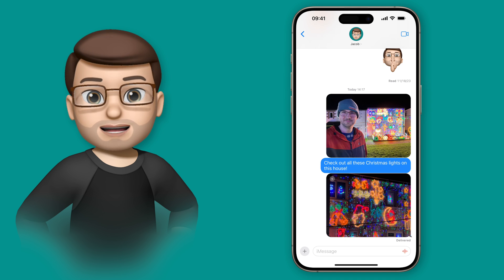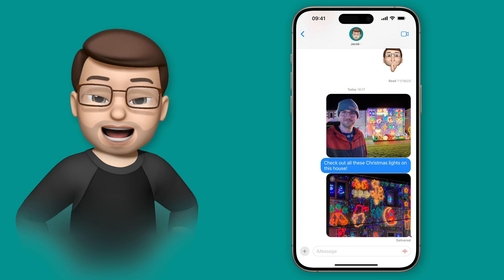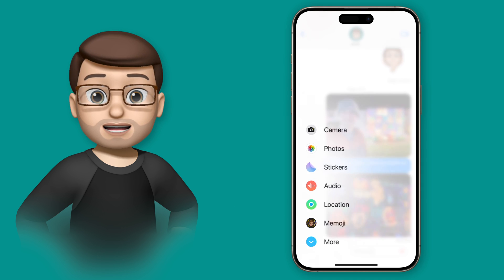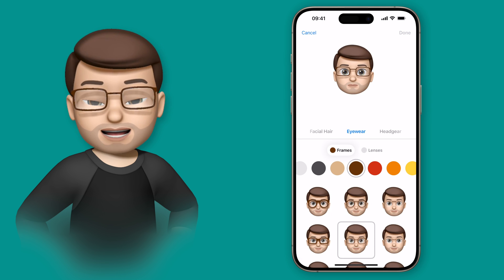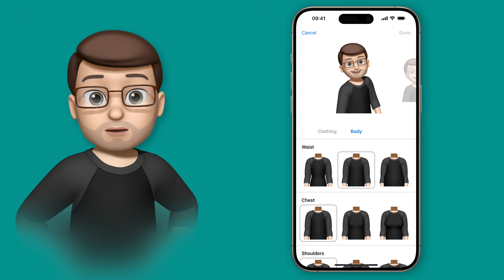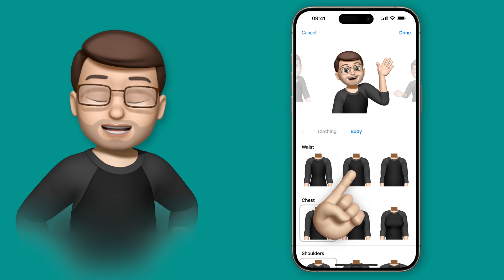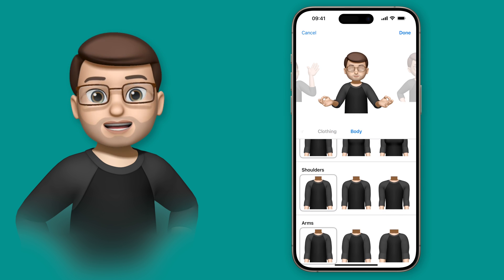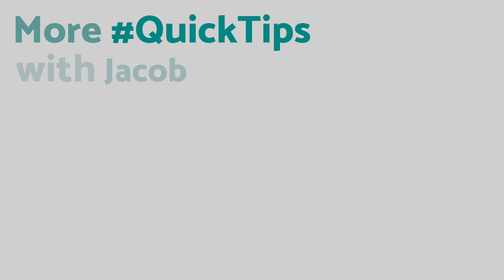Personalise your Memoji by adjusting Body Shape and Proportions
Express yourself better than ever before with new Memoji options.

In this comprehensive tutorial, I guide you through the exciting and transformative Memoji update introduced in iOS 17.2. Unveiling the much-anticipated Memoji body options, we go beyond the traditional head customization to explore an entirely new realm of personalization. From shoulders to waist, I demonstrate step-by-step how to finely tune and tailor your Memoji's physique, allowing you to create an avatar that truly represents you. Whether you're looking to enhance your Memoji's realism or embrace a more stylized look, this video covers it all. Join me as we dive into the intricacies of iOS 17.2, unlocking the full potential of Memoji customization and revolutionizing the way you express yourself on your Apple devices. Don't miss out on this must-watch guide to mastering the latest in Memoji innovation!